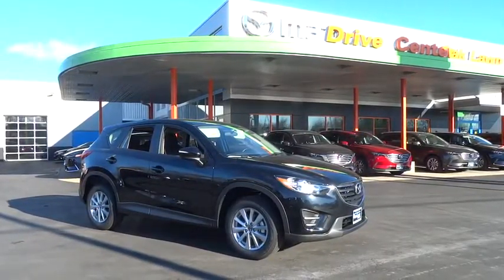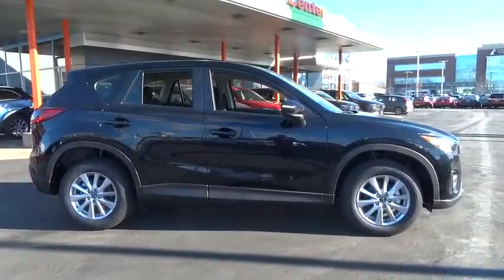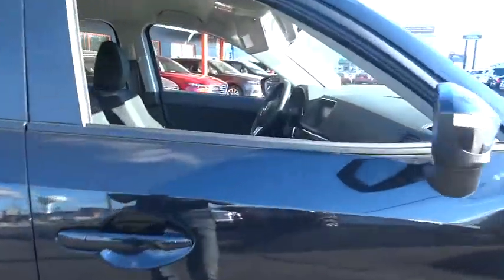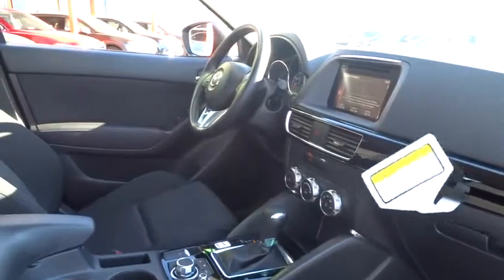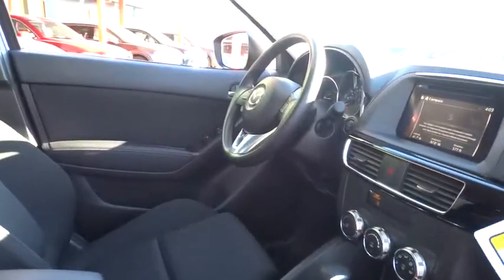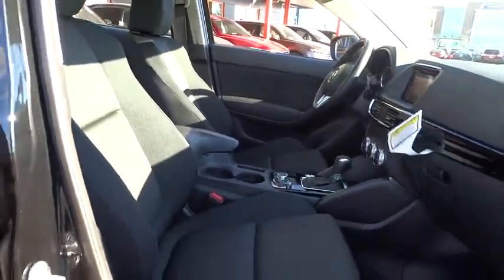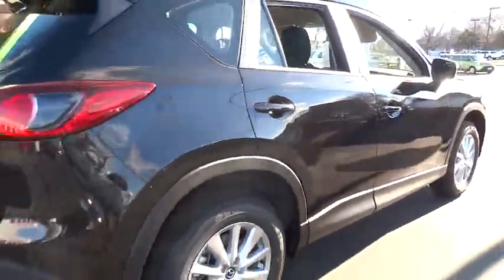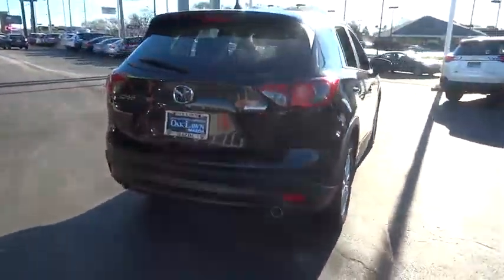2016 Mazda CX-5 Oak Lawn, Tinley Park, Downers Grove, Naperville, Countryside, IL M4228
2016 Mazda CX-5

6750 W. 95th St.

Bluetooth Wireless Phone Connectivity,Radio: AM/FM/CD/HD Modular Audio System w/4 Spkrs -inc: 7 full-color touch-screen display, Automatic Level Control (ALC), MP3 capability, digital clock, audio menu voice-command, auxiliary audio input jack, Bluetooth hands free phone and audio, multi-function Commander Control, satellite radio-compatible audio system (requires additional dealer-installed hardware), and USB audio input, MAZDA CONNECT Infotainment System, Aha Internet Radio, Pandora Internet Radio, Infotainment System Voice Command, E911 Automatic Emergency Notification, Stitcher Internet Radio, Radio Broadcast Data System Program Information, SMS Text Msg Audio Delivery & Reply,Integrated Roof Antenna,Radio w/Seek-Scan, Aux Audio Input Jack and Steering Wheel Controls,Wireless Streaming,Body-Colored Door Handles,Auto Off Projector Beam Halogen Daytime Running Headlamps w/Delay-Off,Black Bodyside Cladding and Black Wheel Well Trim,Clearcoat Paint,Tailgate/Rear Door Lock Included w/Power Door Locks,Tires: P225/65R17 AS,Light Tinted Glass,Body-Colored Front Bumper w/Black Rub Strip/Fascia Accent,Compact Spare Tire Mounted Inside Under Cargo,Variable Intermittent Wipers,Lip Spoiler,Liftgate Rear Cargo Access,Fully Galvanized Steel Panels,Black Side Windows Trim and Black Front Windshield Trim,Steel Spare Wheel,Black Grille w/Chrome Accents,Body-Colored Rear Bumper w/Black Rub Strip/Fascia Accent,Fixed Rear Window w/Fixed Interval Wiper, Heated Wiper Park and Defroster,Body-Colored Power Side Mirrors w/Manual Folding and Turn Signal Indicator,Wheels: 17 x 7J Aluminum Alloy,Carpet Floor Trim,Remote Keyless Entry w/Integrated Key Transmitter, Illuminated Entry, Illuminated Ignition Switch and Panic Button,Digital/Analog Display,Front And Rear Map Lights,Outside Temp Gauge,Air Filtration,Power Rear Windows and Fixed 3rd Row Windows,Cargo Space Lights,Delayed Accessory Power,Power 1st Row Windows w/Driver 1-Touch Up/Down,Proximity Key For Push Button Start Only,Rear Cupholder,Urethane Gear Shift Knob,Remote Releases -Inc: Power Cargo Access and Mechanical Fuel,HVAC -inc: Underseat Ducts,Driver Foot Rest,Interior Trim -inc: Metal-Look/Piano Black Instrument Panel Insert, Metal-Look Door Panel Insert and Metal-Look Interior Accents,Glove Box,Cloth Seat Trim,Full Floor Console w/Covered Storage, Mini Overhead Console w/Storage and 2 12V DC Power Outlets,Fade-To-Off Interior Lighting,60-40 Folding Bench Front Facing Fold Forward Seatback Rear Seat,Sport Shape Front Seats -inc: 6-way manual adjustable driver's seat,Gauges -inc: Speedometer, Odometer, Tachometer, Trip Odometer and Trip Computer,Manual Air Conditioning,4-Way Passenger Seat -inc: Manual Recline and Fore/Aft Movement,Instrument Panel Bin, Driver / Passenger And Rear Door Bins,Engine Immobilizer,Driver And Passenger Visor Vanity Mirrors w/Driver And Passenger Auxiliary Mirror,Cloth Door Trim Insert,Full Cloth Headliner,Trip Computer,Front Center Armrest,Front Cupholder,Manual Adjustable Front Head Restraints and Manual Adjustable Rear Head Restraints,Full Carpet Floor Covering -inc: Carpet Front And Rear Floor Mats,Power Door Locks w/Autolock Feature,2 Seatback Storage Pockets,2 12V DC Power Outlets,Cruise Control w/Steering Wheel Controls,Day-Night Rearview Mirror,Seats w/Cloth Back Material,Manual Tilt/Telescoping Steering Column,4-Wheel Disc Brakes w/4-Wheel ABS, Front Vented Discs, Brake Assist, Hill Hold Control and Electric Parking Brake,14.8 Gal. Fuel Tank,Electric Power-Assist Speed-Sensing Steering,Front And Rear Anti-Roll Bars,Gas-Pressurized Shock Absorbers,Quasi-Dual Stainless Steel Exhaust w/Chrome Tailpipe Finisher,Battery w/Run Down Protection,Strut Front Suspension w/Coil Springs,4.624 Axle Ratio,100 Amp Alternator,Transmission: 6-Speed SKYACTIV-DRIVE Automatic -inc: manual-mode and sport function, MAZDA CONNECT Infotainment System, Aha Internet Radio, Pandora Internet Radio, Infotainment System Voice Command, E911 Automatic Emergency Notification, Stitcher Internet Radio, Radio Broadcast Data System Program Information, SMS Text Msg Audio Delivery & Reply,Front-Wheel Drive,Multi-Link Rear Suspension w/Coil Springs,GVWR: 4,409 lbs,Engine: 2.5L SKYACTIV-G DOHC 16-Valve 4-Cylinder,Electronic Stability Control (ESC),Outboard Front Lap And Shoulder Safety Belts -inc: Rear Center 3 Point, Height Adjusters and Pretensioners,Airbag Occupancy Sensor,ABS And Driveline Traction Control,Side Impact Beams,Curtain 1st And 2nd Row Airbags,Rear Child Safety Locks,Dual Stage Driver And Passenger Seat-Mounted Side Airbags,Low Tire Pressure Warning,Dual Stage